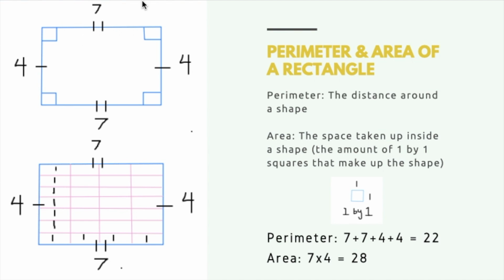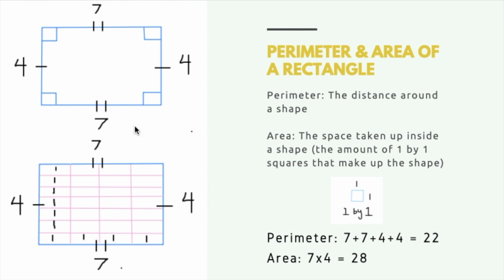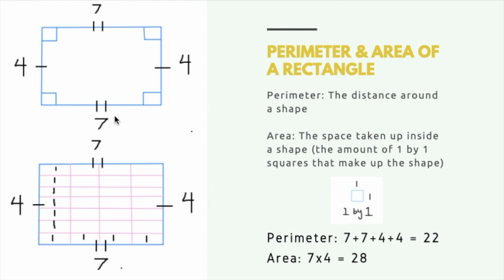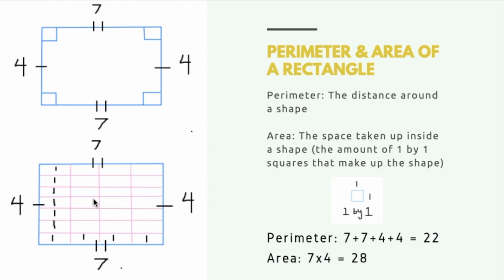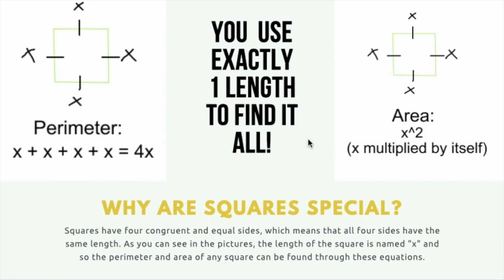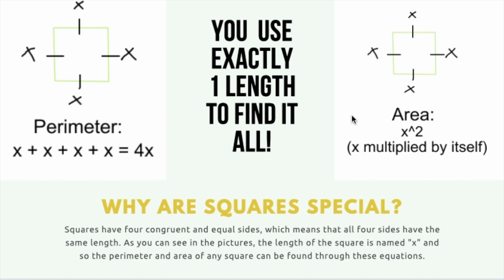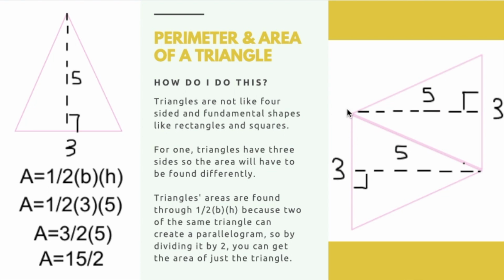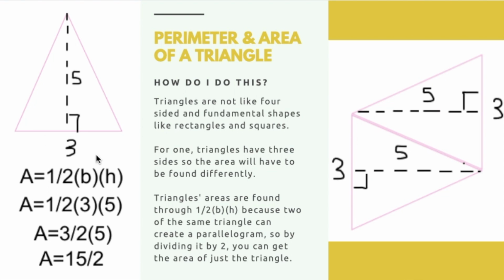Perimeter & Area- Abigail Park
PCHS Online Geometry AB Project #3